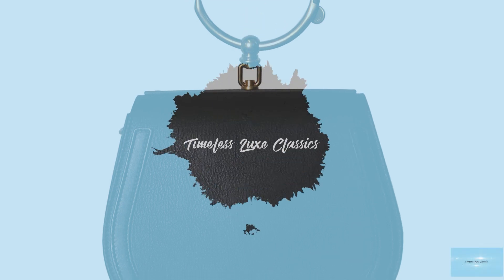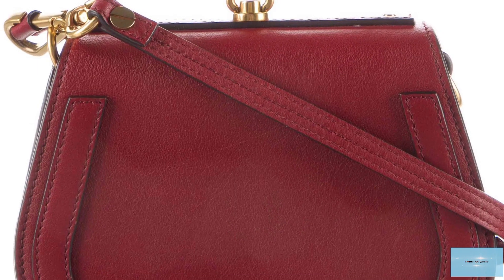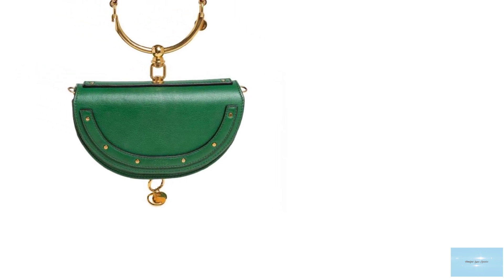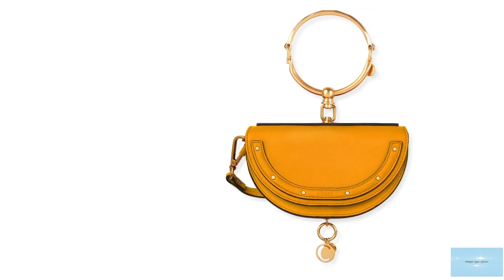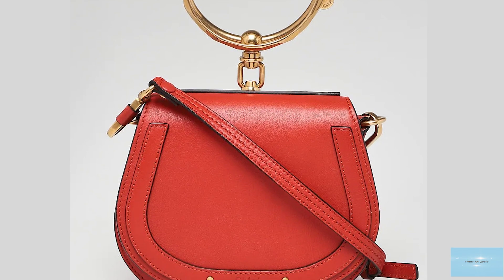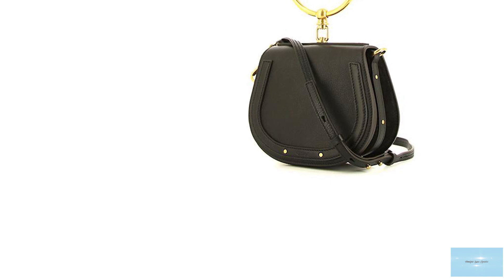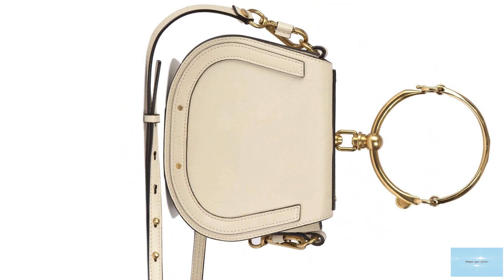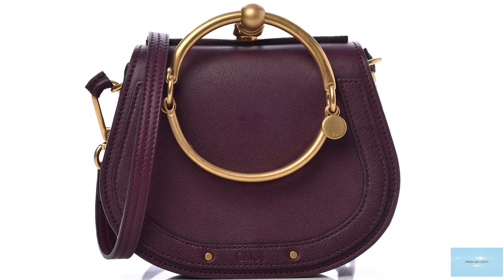Chloe Nile *LUXURY BAG* (Short Information Guide)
A short and useful guide about the Chloe Nile Luxury Bag